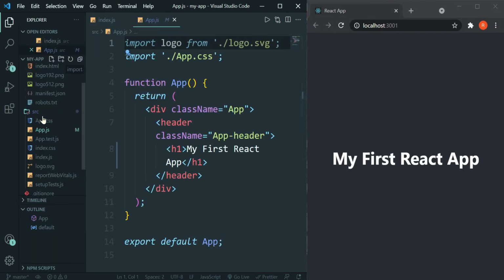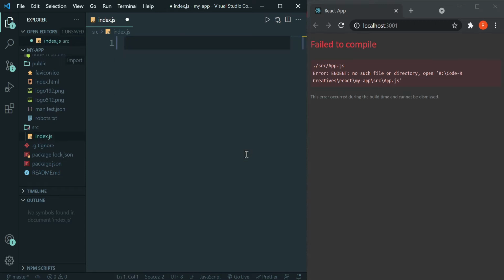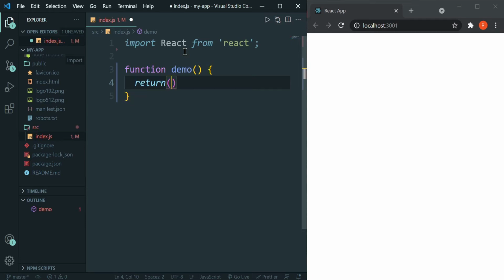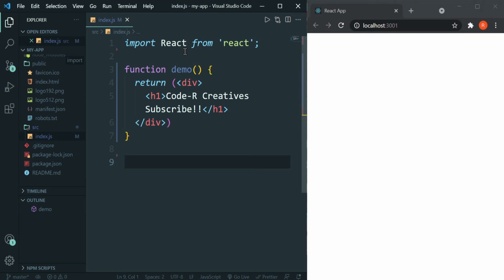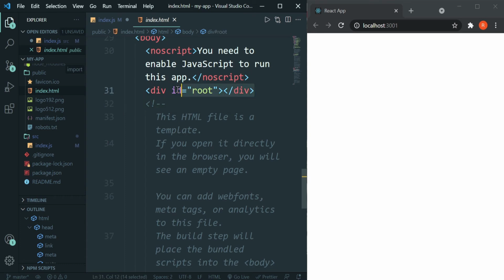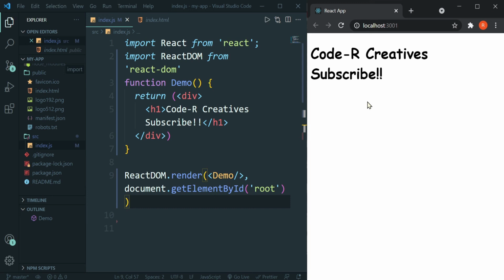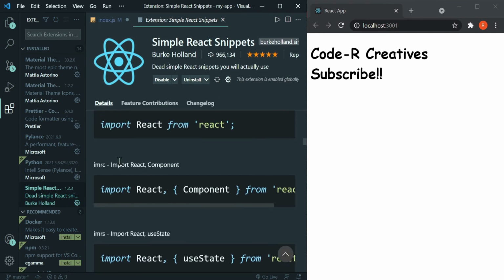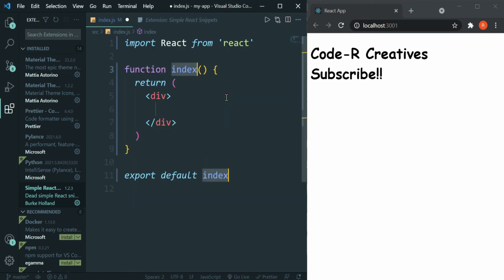REACT Components from Scratch🔥 + VS Code SETUP for REACT - 02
In this Video we will be making everything in React from Scratch and will also be setting up our VS Code to create React Apps more Faster.

𝙁𝙤𝙡𝙡𝙤𝙬 𝙈𝙚 👀